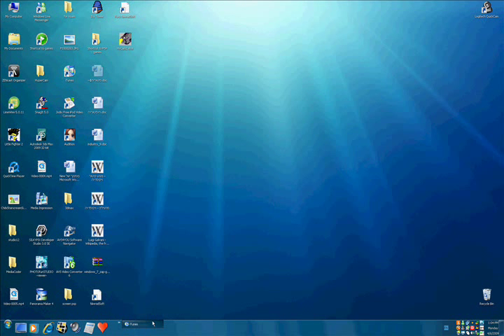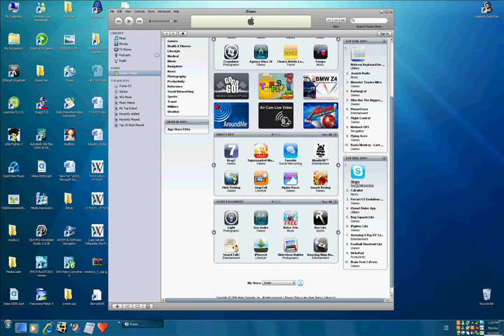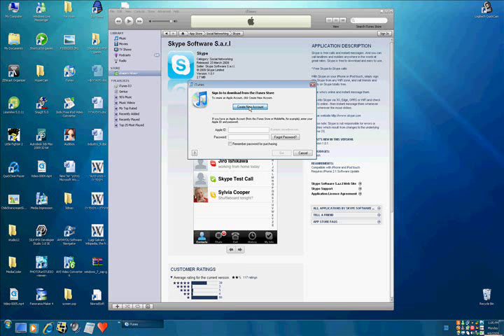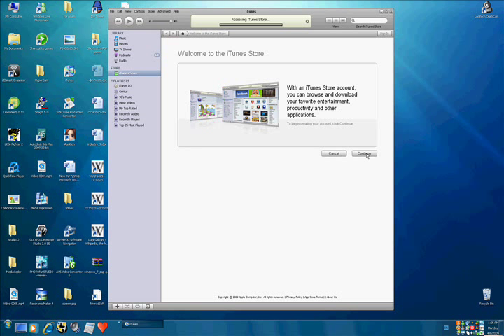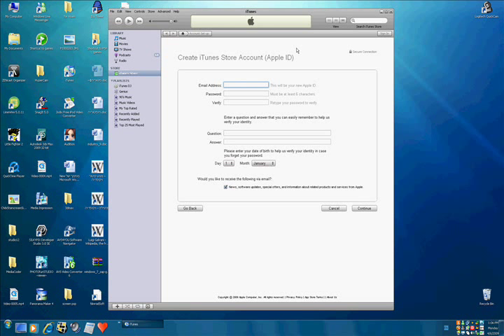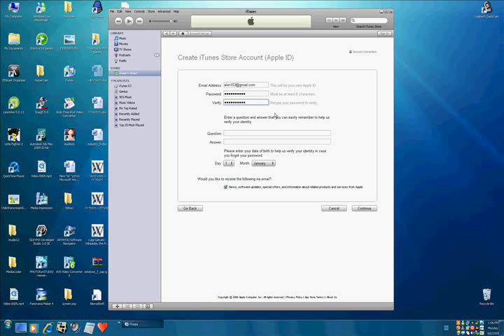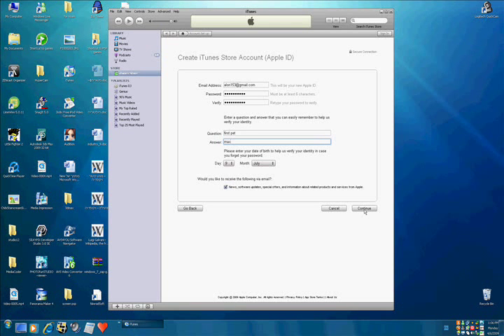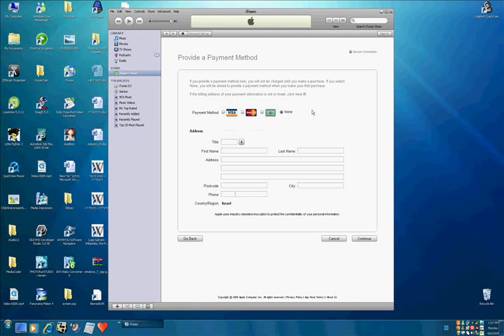How to Get An Apple/iTunes Account Without a Credit Card!!!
This vid will show you how to get an apple account without a credit card.

If you don't understand, heres a tutorial:
1. Go to iTunes store
2.Click on an app from the "top free apps" list (down on the right)
3.Press the "get app" button next to the icon
After you press the get app it will show you a sign in box which has a "create an account" button. click the link and it will take you to the sign up page. just fill in the details and later you will see that when you need to pick a credit card there will be a "none" option. press "none" and keep on filling the info.

And there you go! You have a free Apple/iTunes account!